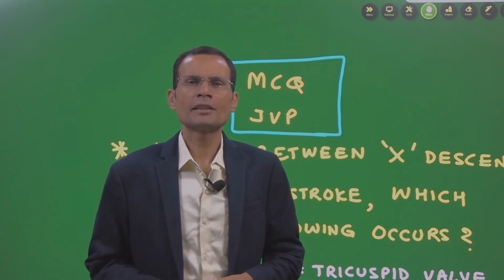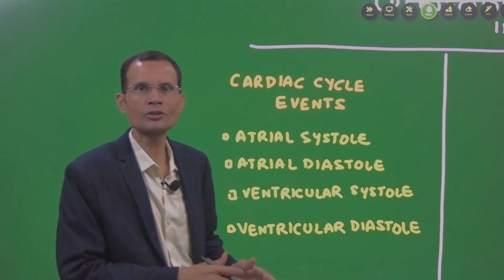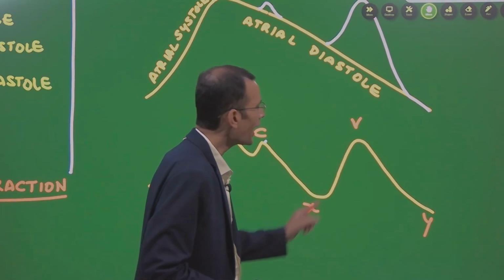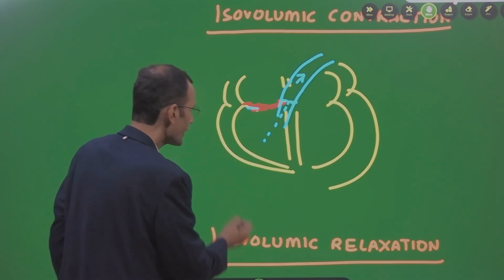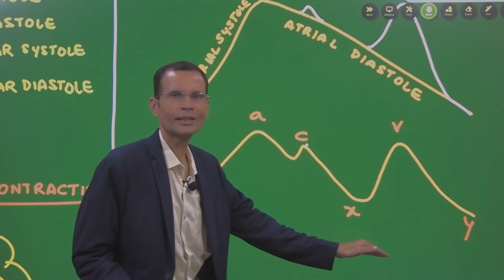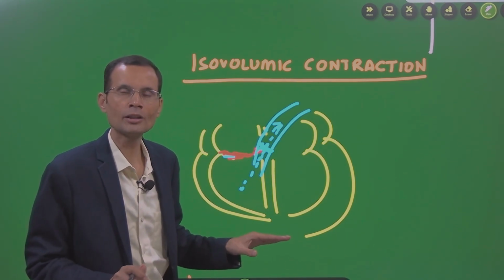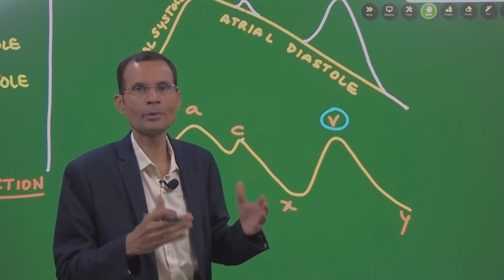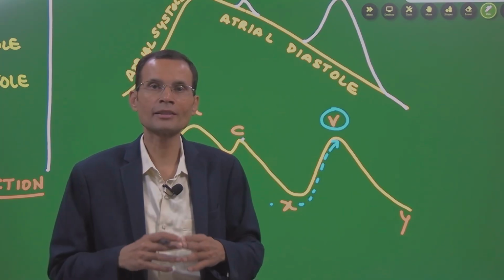MCQ ~ JVP [1st prof/NEET-PG/NExT/USMLE/PLAB/FMGE] | MBBS | Dr Vivek Nalgirkar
You must understand cardiac cycle events extremely well. Cardiac cycle-related MCQs are always asked at every exam.